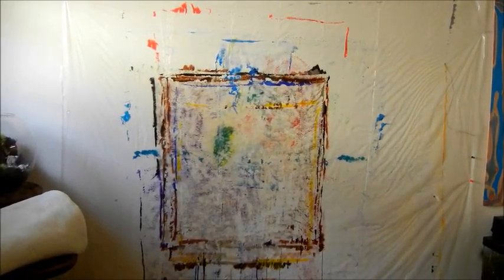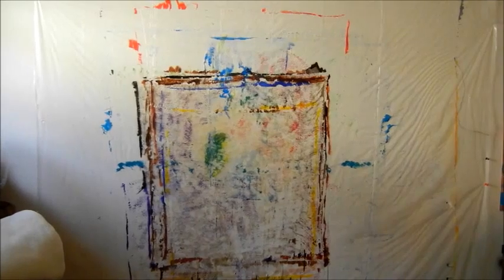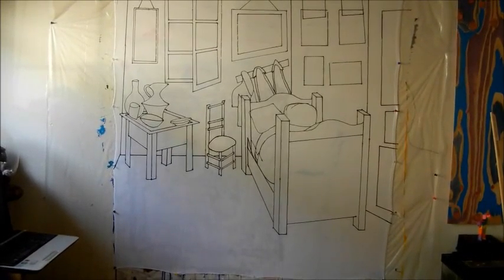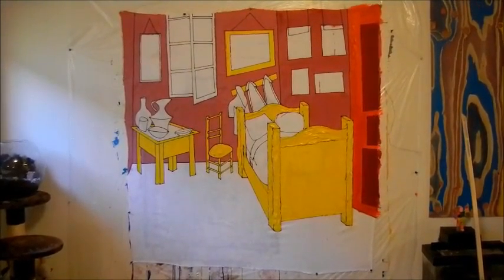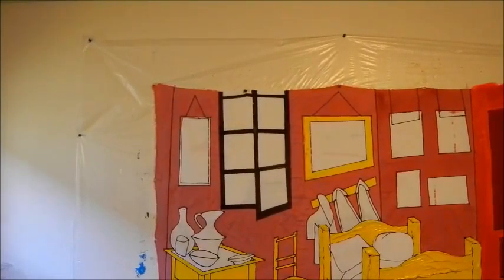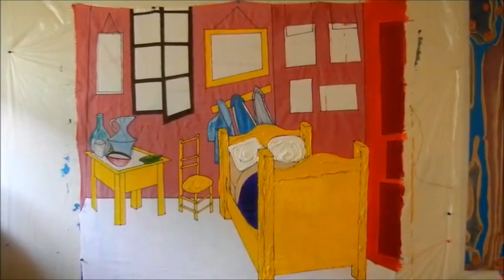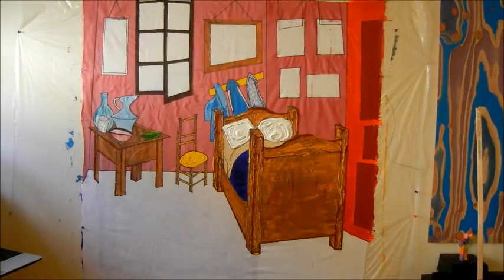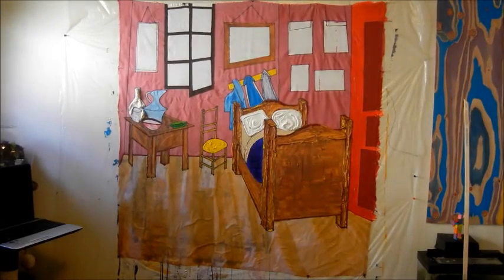Schizophrenia: Theater of the Mind The Blue Room Long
Creation of the painting "The Blue Room" Long version